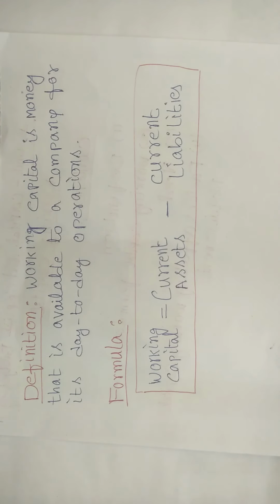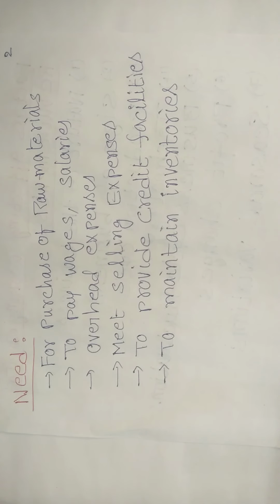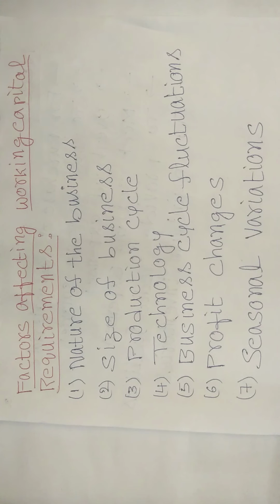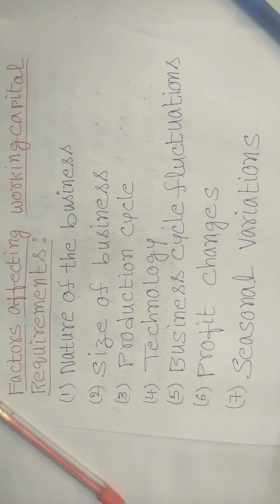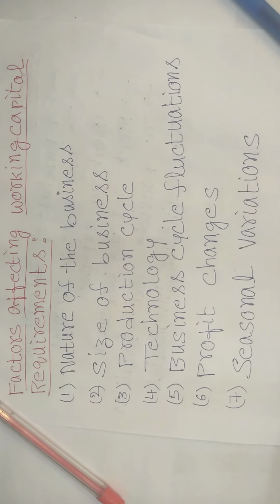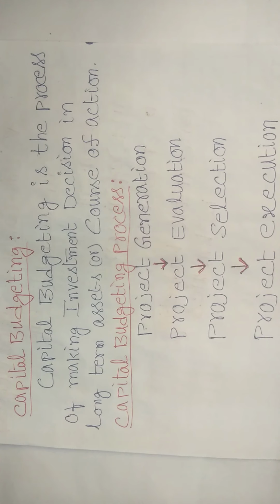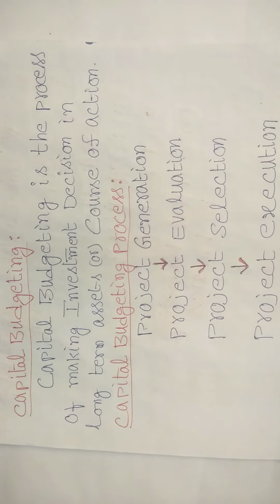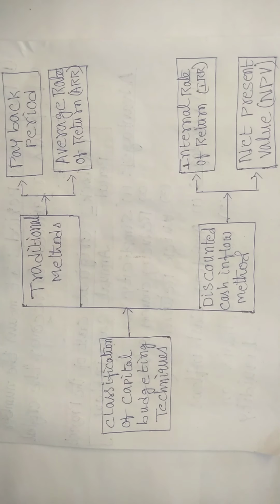MEFA 5th unit capital and capital budgeting -AKTHAR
Working capital & capital budgeting techniques